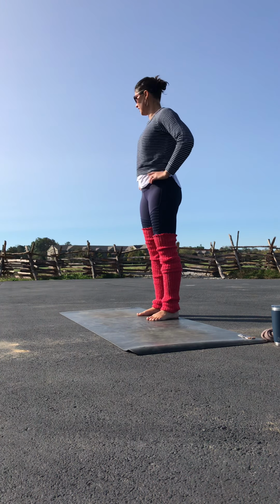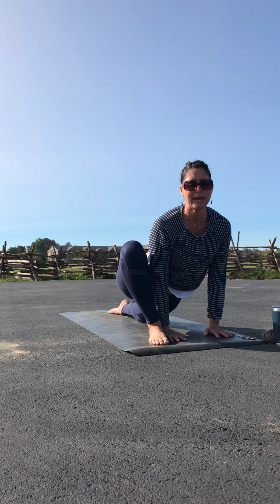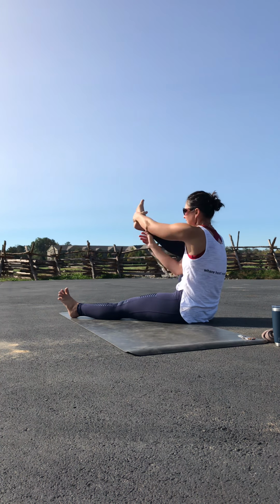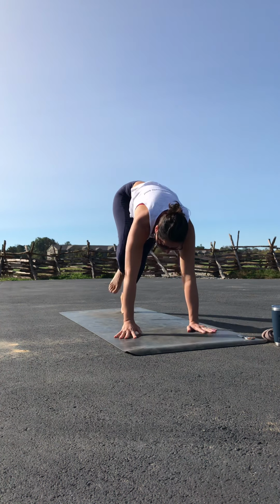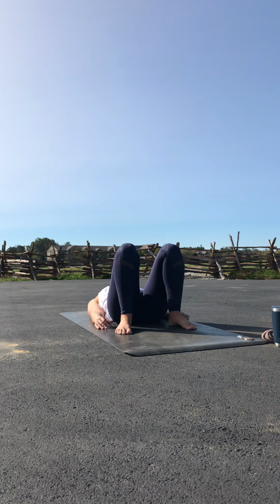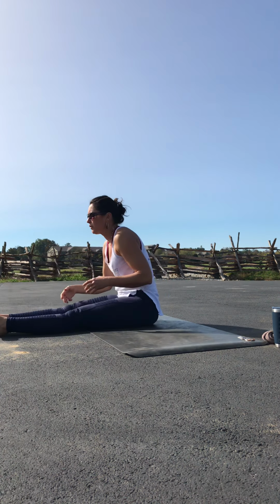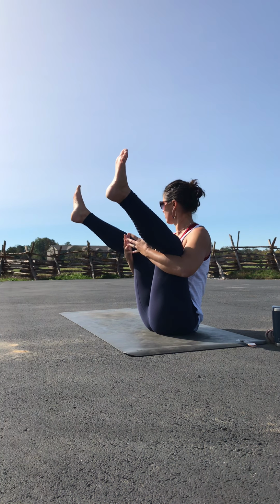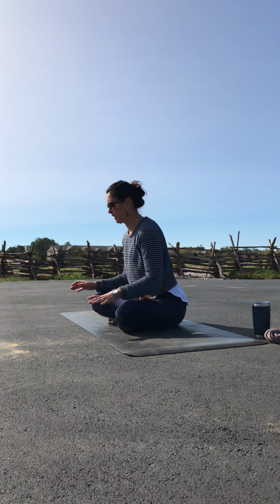10/3/2020 Yoga flow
Lots of hip opening!